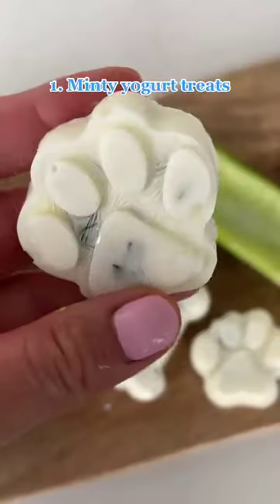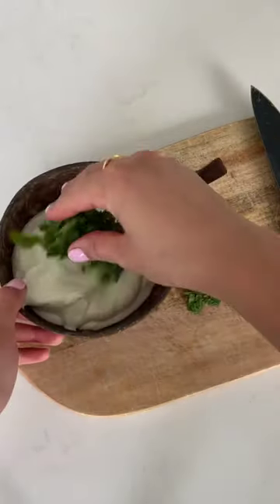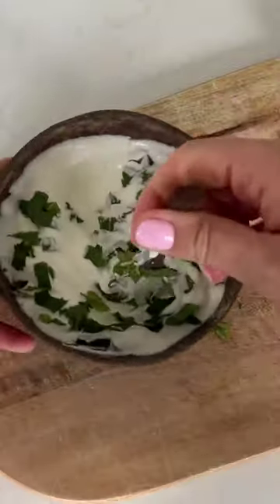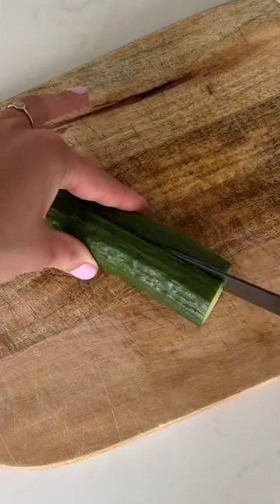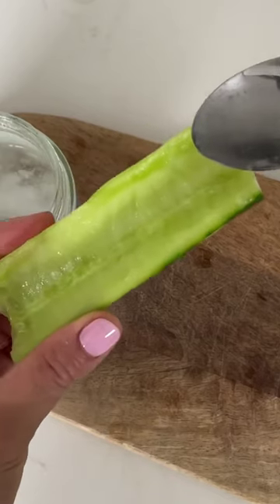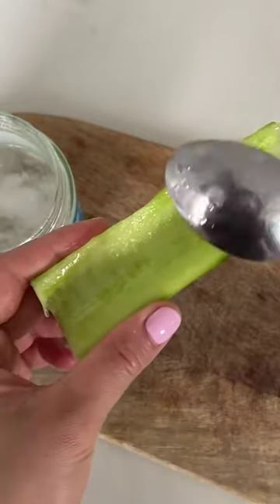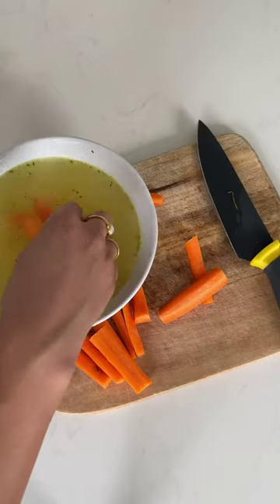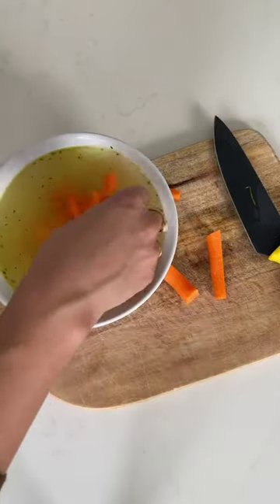3 Natural Dog Treat Ideas For Fresh Breath 🦷